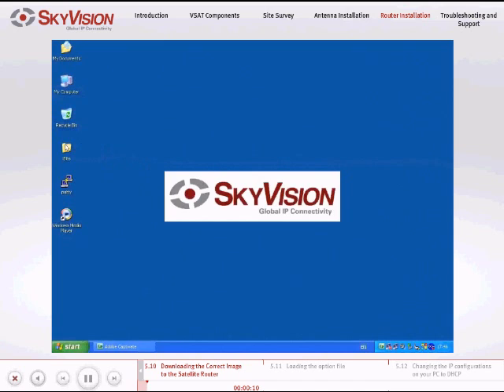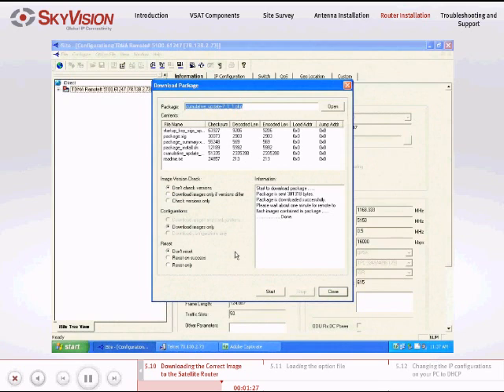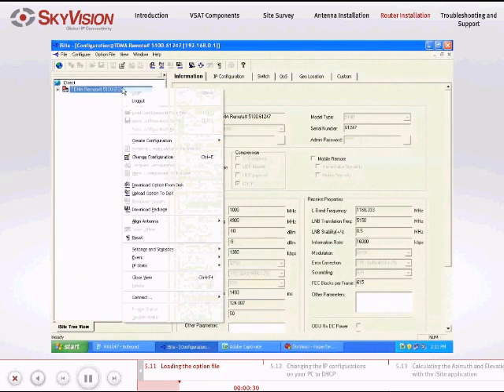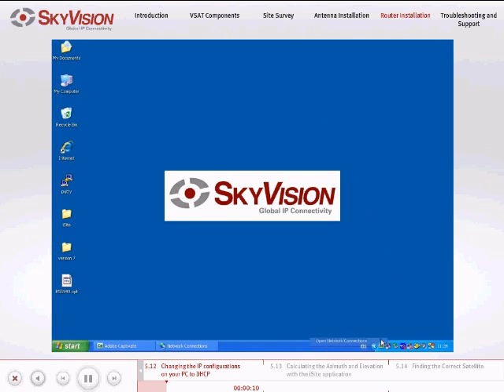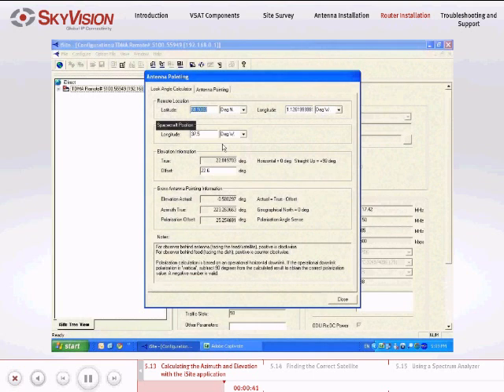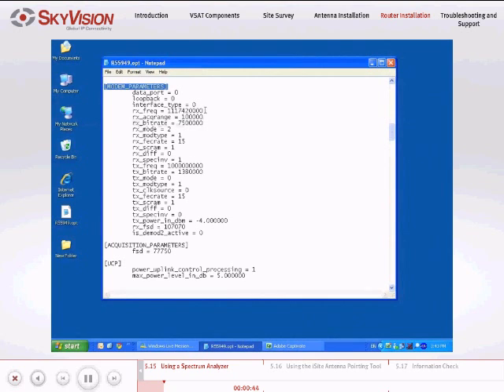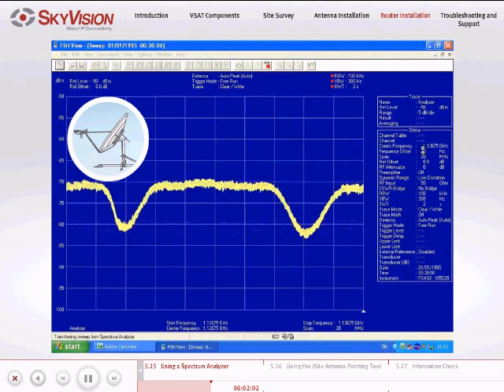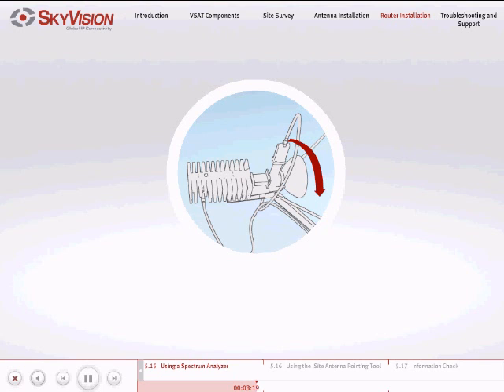VSAT Tutorial - 5b/6 iDirect Sat. Router Installation (part 2) - Satellite Internet Connectivity